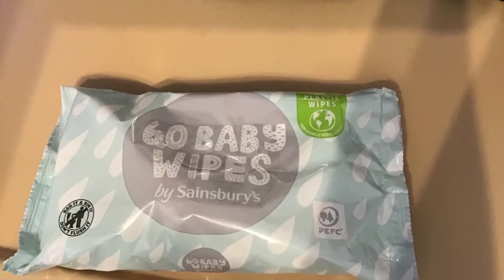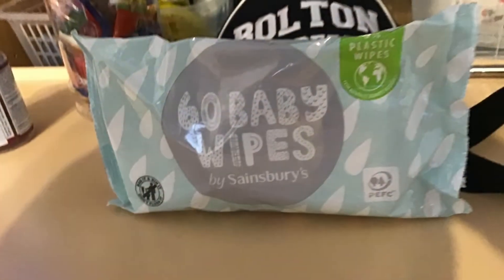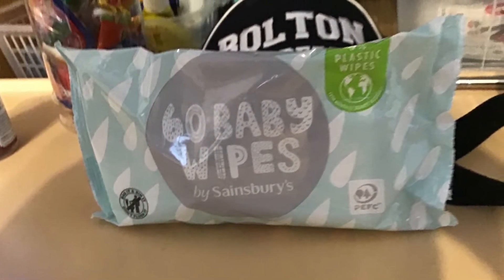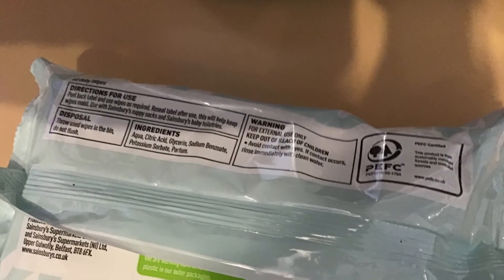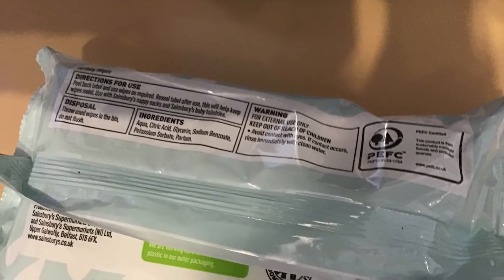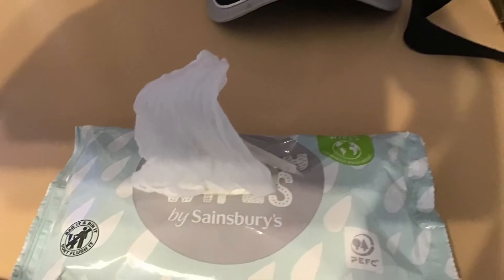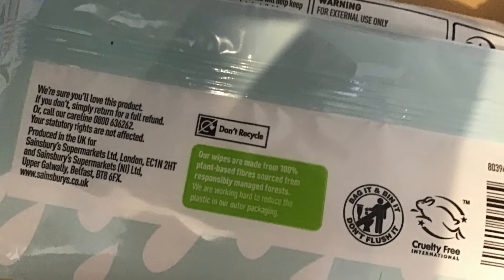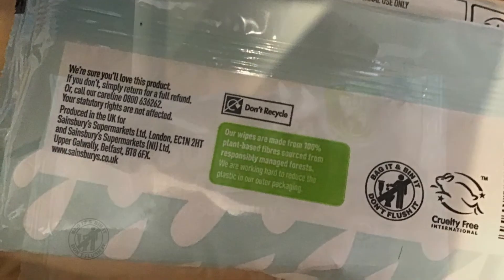Review of the Second packet of Sainsbury’s baby wipes￼￼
I Have had three packets of baby wipes from Sainsbury’s and this is the second packet I’m doing a review on,  I haven’t been paid by anyone to do this review. There is one more packet of Sainsbury’s baby wipes that we got at the same time as These. The third packet that we got at the same time will be reviewed soon.